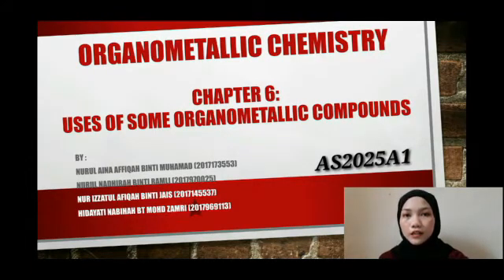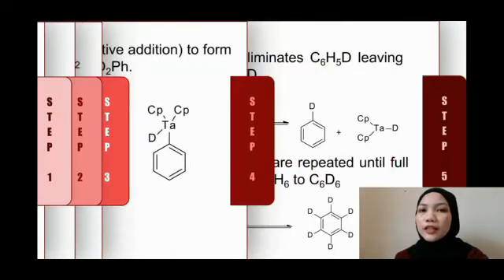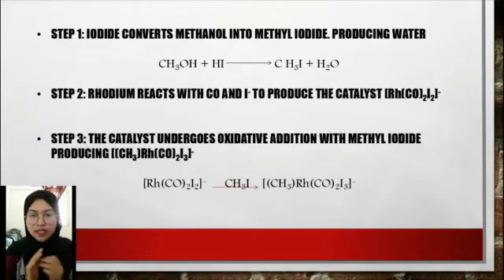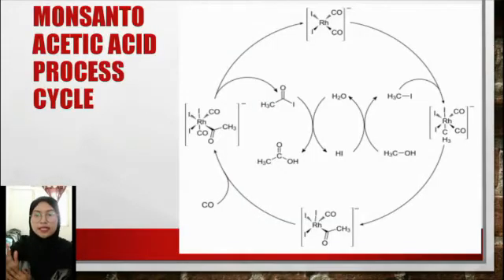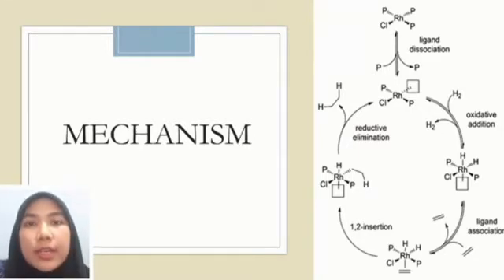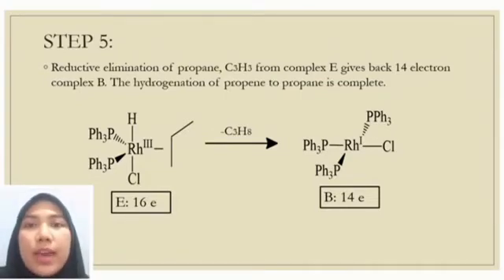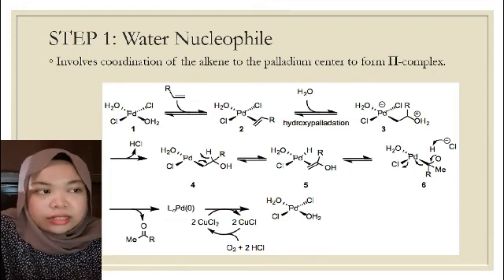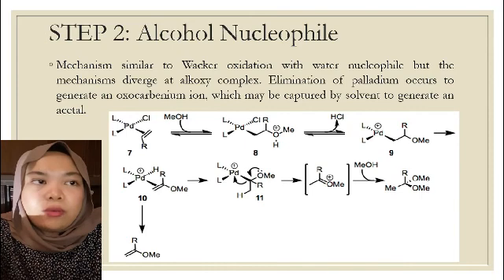CHM676 CHAPTER 6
GROUP 1 CHAPTER 6
Members:
Nurul Aina Affiqah Bt Muhamad (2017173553)
Nurul Nadhirah Bt Ramli (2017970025)
Nur Izzatul Afiqah Bt Jais (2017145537)
Hidayati Nabihah Bt Mohamad Zamri (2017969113)